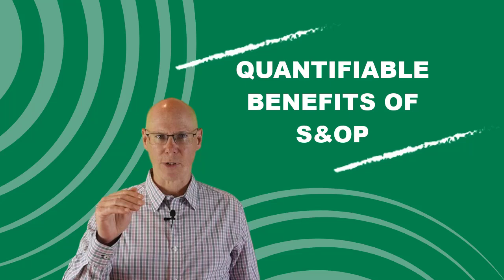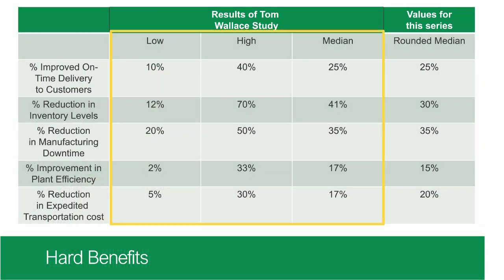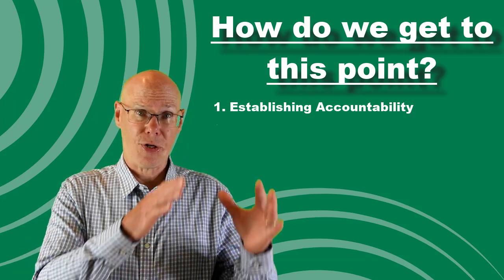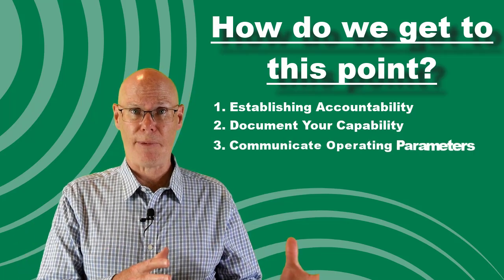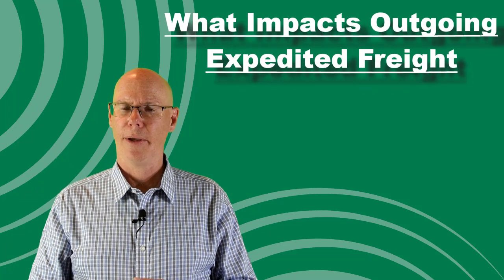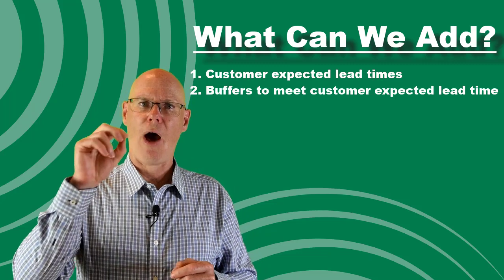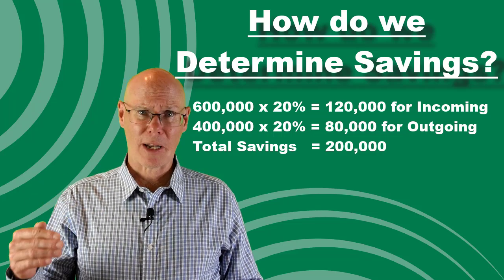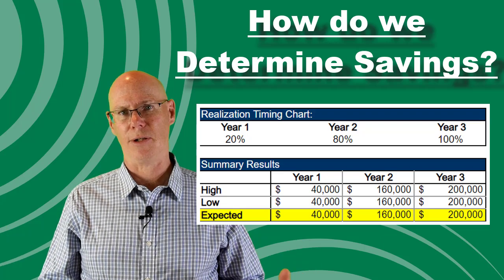Quantifiable Benefits of S&OP - Part 2: Expedited Freight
In our “Quantifiable Benefits of S&OP” series, Doug, the S&OP expert, will go through some of the quantifiable benefits of S&OP to help you calculate the return for your organization. The series includes our Introduction, Expedited Freight, Inventory Reduction, Operational Efficiency, and Improved Service Levels.

Today's video is about Expedited Freight, with the two different types: Incoming and Outgoing. We'll look at each and how S&OP will help to reduce these costs.

Ready to see the potential returns from an efficient S&OP process? Our S&OP Value Anticipator provides tailored projections on how you can drive improvements in service levels, lead times, and ROI for your business. Download the Value Anticipator and discover what this tool can unlock for your success

Take our 3-minute scorecard to see how your planning process stacks up. Backed by decades of S&OP leadership, the Clarity Compass outlines key strengths and weaknesses in your process and points you towards improvement

Does your company need help implementing the 5-Section Sheet or enhancing your overall S&OP process? We offer professional services that include consulting, education, and support to ensure you get the most out of your S&OP journey.